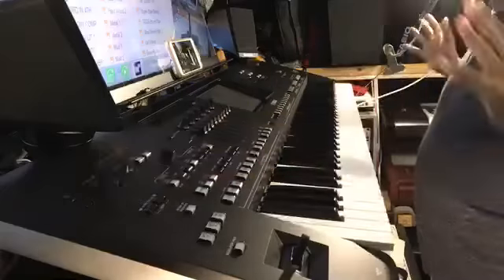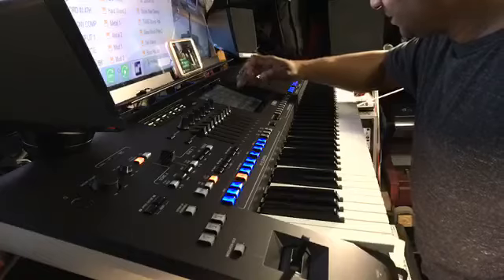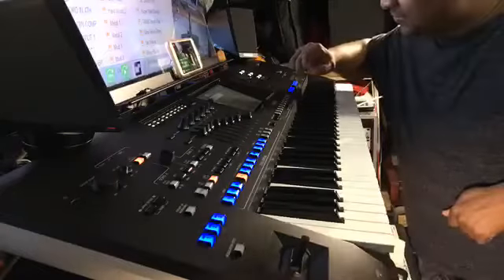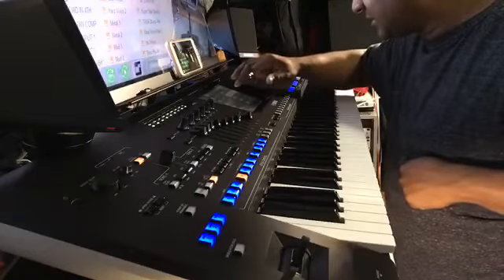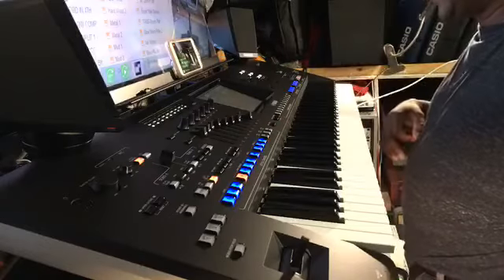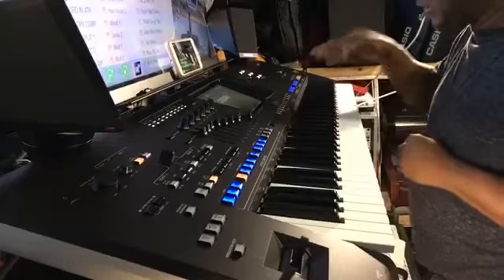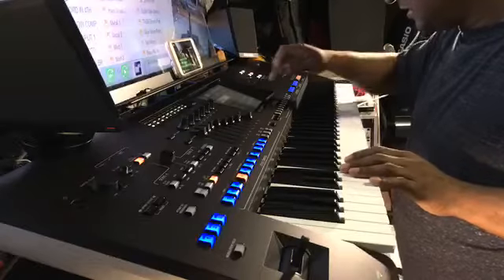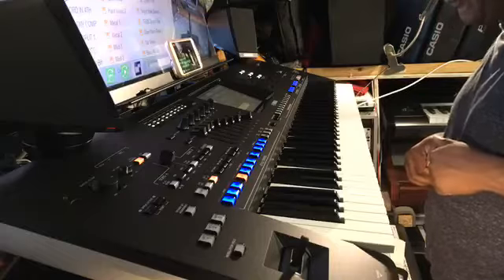Kris Nicholson first video on his brand new Yamaha Genos exploring the sounds